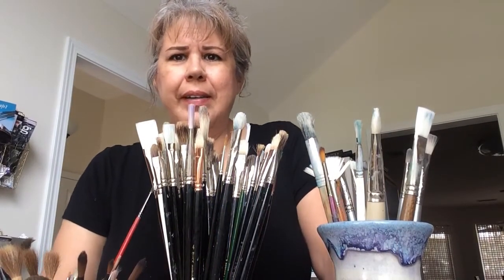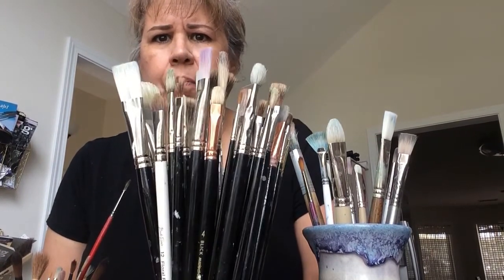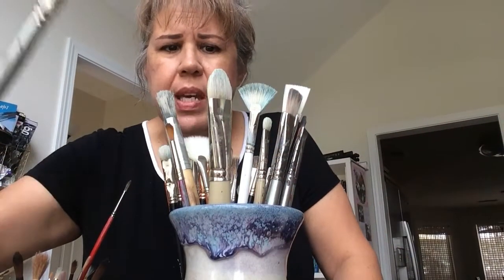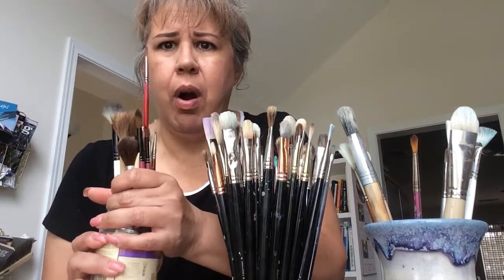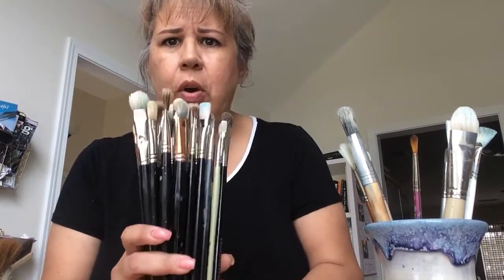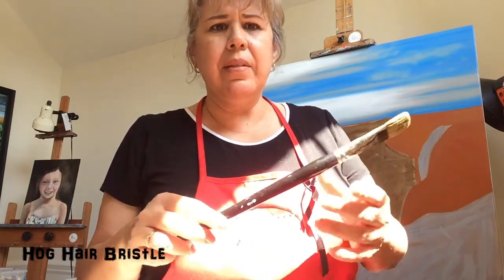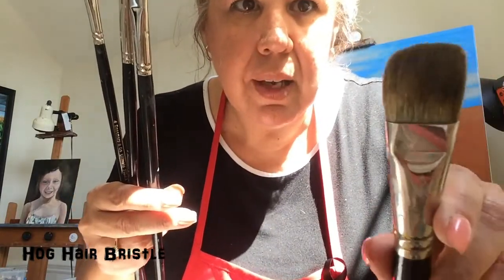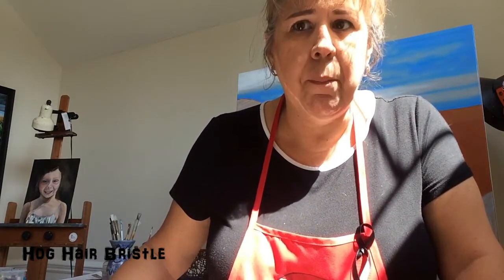Brushes 101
Learn about the different type of brushes and how to use and clean them.